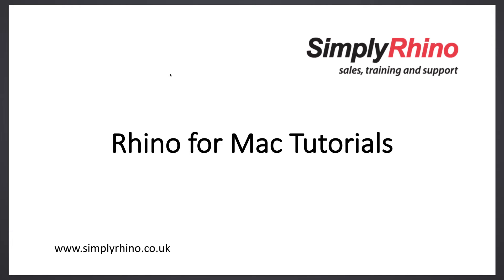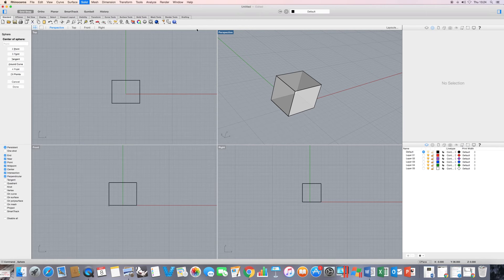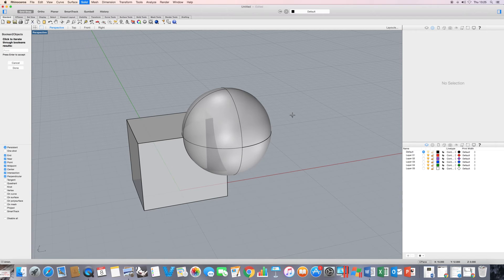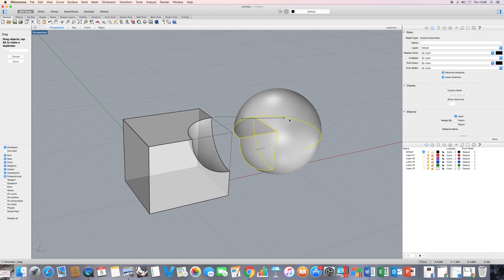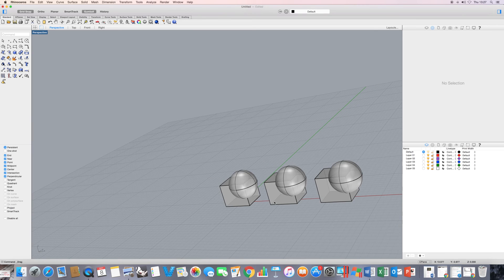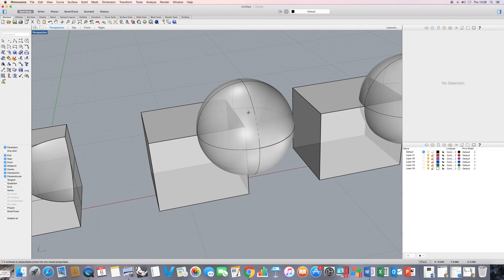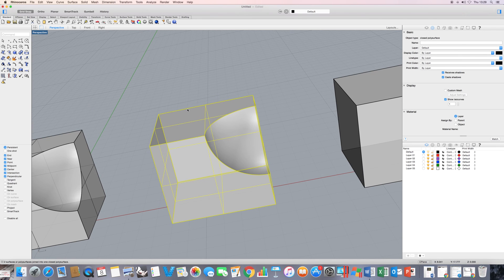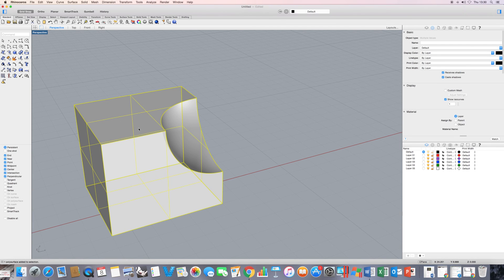Rhino for Mac Tutorials - Getting Started Series / Tutorial 7 (Boolean Part 2)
Booleans Part 2:

Rhino for Mac is exciting and it's ... here!

We're making and publishing some Rhino for Mac tutorials and we're starting with the basics to introduce the software to those of you who may be completely new to it. Rhino is a great tool and we hope these tutorials will be a helpful starting point in your journey with the software. In this tutorial we continue our look at some of Rhino's Boolean commands, namely: Union; Difference; Intersection; Boolean two objects. This tutorial is presented by Sean, one of our Rhino3d trainers.

We'll be introducing some more advanced tutorials too, for those of you who already know the software but would like to see some cool stuff! Let us know what you think and of course let us know what you'd like a Rhino for Mac tutorial to cover and we'll see what we can do.

Thanks for joining us from all at the Simply Rhino team.